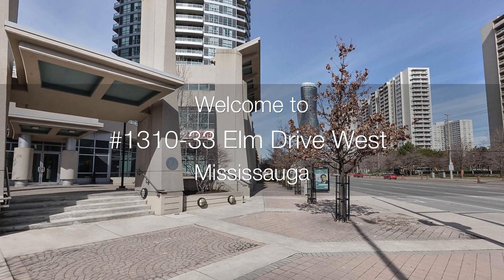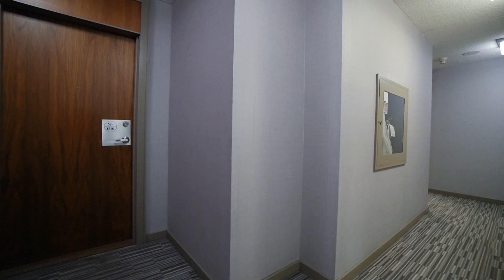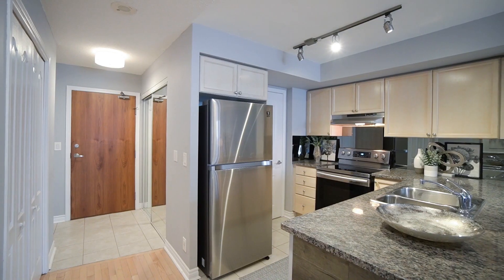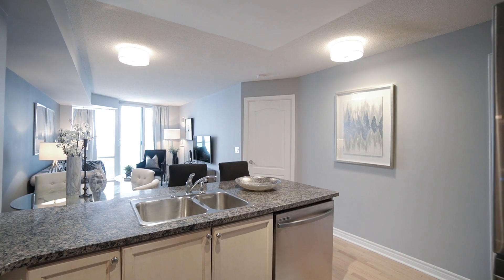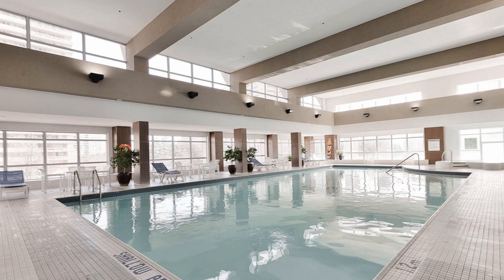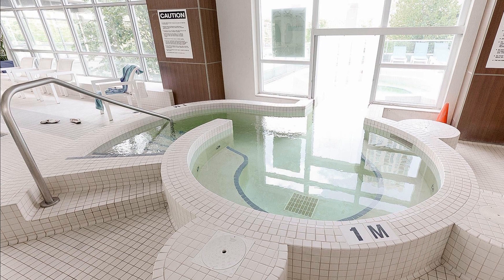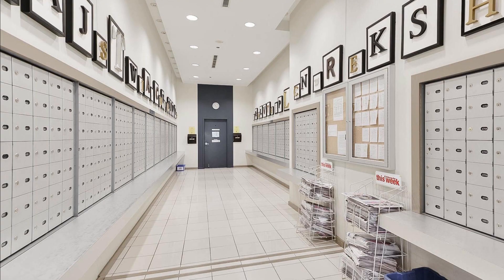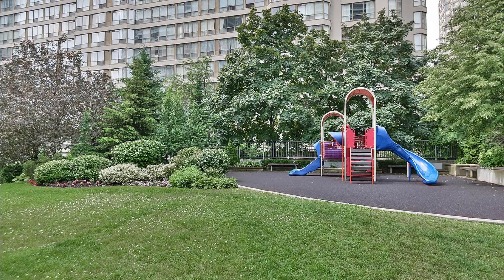#1310-33 Elm Drive West, Mississauga Home for Sale - Real Estate Properties for Sale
Cheryllyn and Loretta Flower
Sales Representative

 Home for Sale - Real Estate Properties for Sale